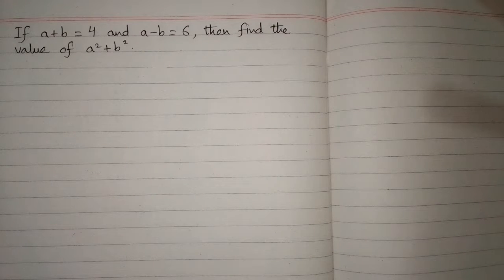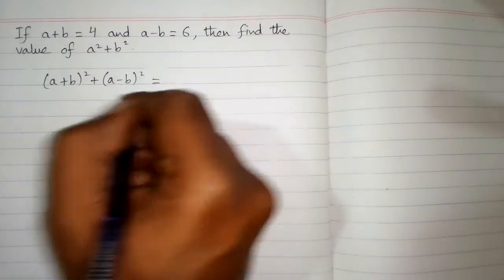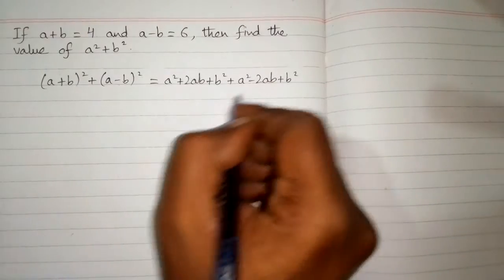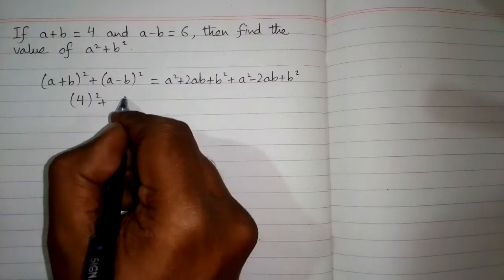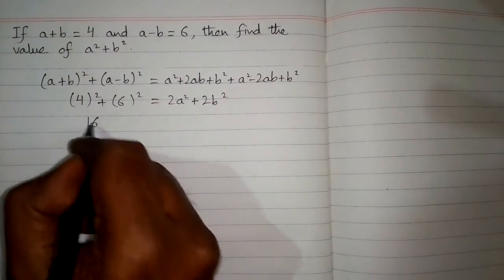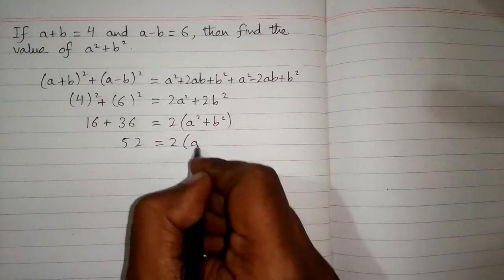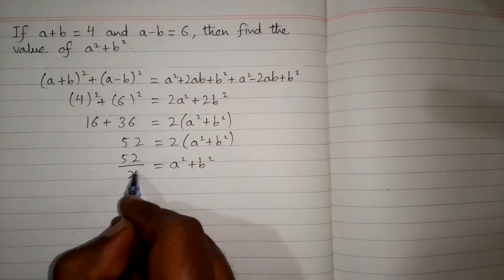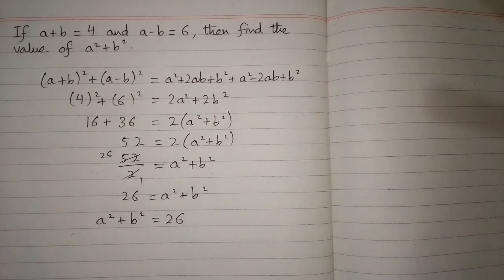If a+b=4 and a-b=6 then find the value of a²+b²? || Algebraic Identities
If a+b=4 and a-b=6 then find the value of a²+b²?

In this video we will learn how to solve the given problem by using algebraic identities (a+b)²=a²+2ab+b² and (a-b)²=a²-2ab+b²